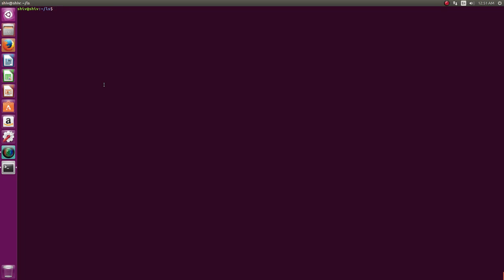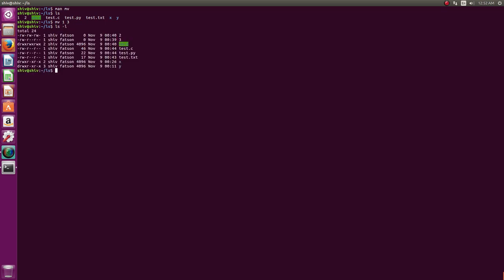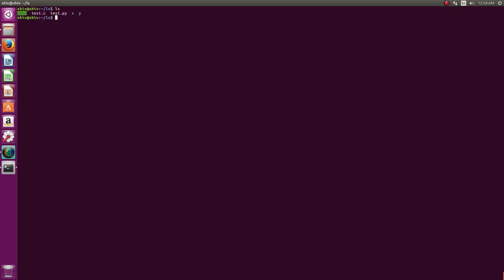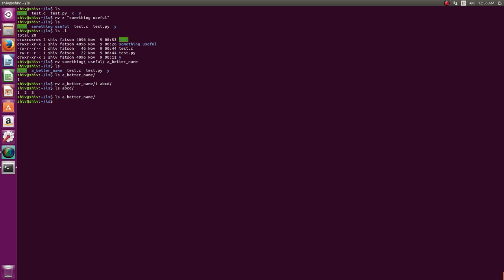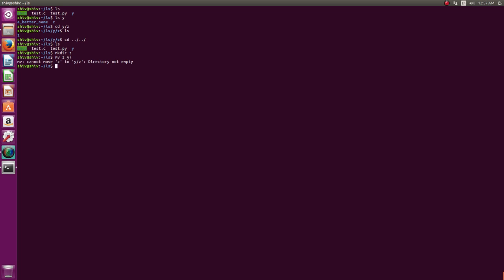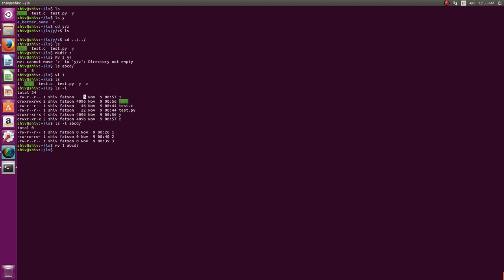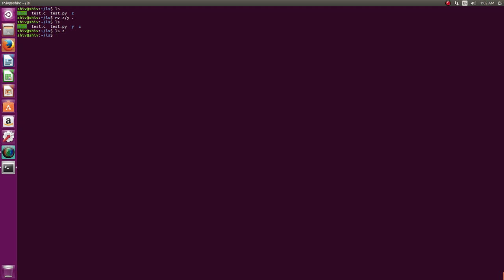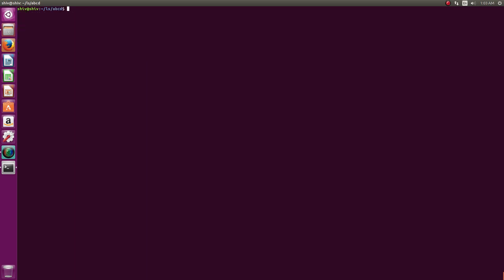Linux Commands Beginner Guide 6 mv Command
Please watch at HD for optimal font rendering.